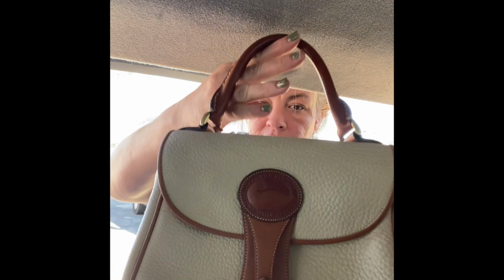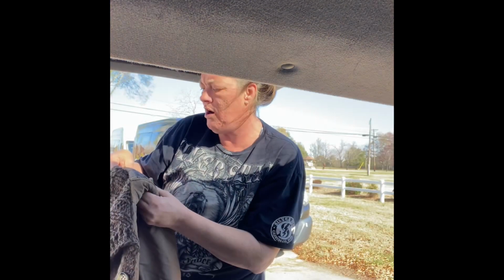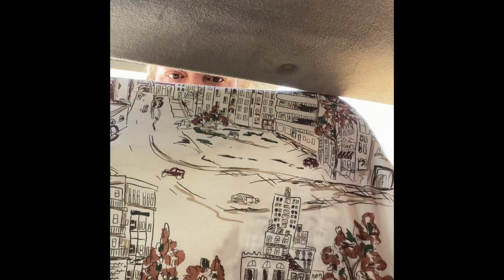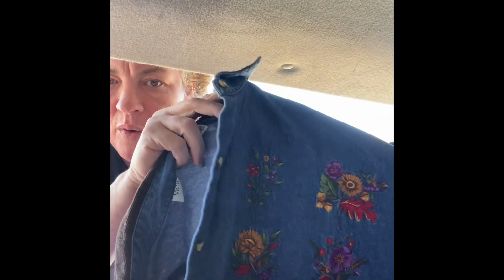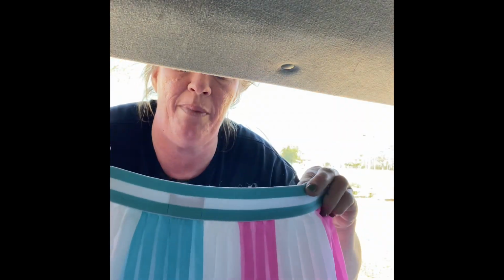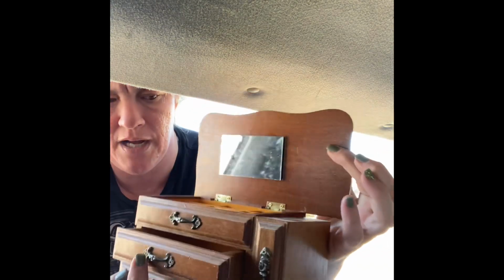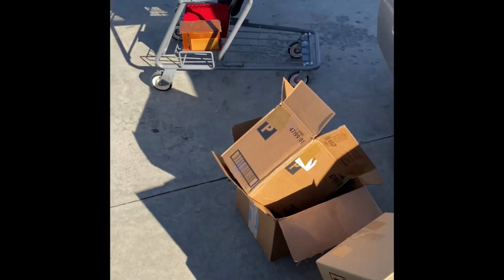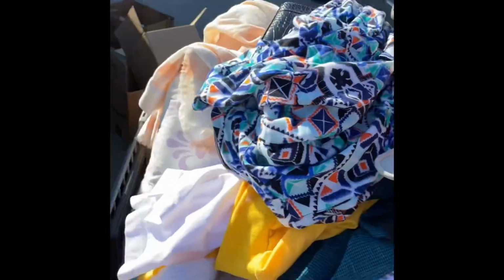Goodies for you!! Personal shopper!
Welcome to Misty's Treasure Chest!
To purchase please read the info below.

You may register to purchase from me at MUST BE REGISTERED BEFORE BIDDING IN A LIVE SALE or purchasing from my prerecorded sales.

Include the following information:
REAL NAME
YOUTUBE NAME
SHIPPING ADDRESS

All participants in live auctions are expected to be polite and respectful. Failure to comply with these guidelines may lead to banning from future auctions (at channel owner's  discretion).

Please be sure you want the item(s) you are bidding on. Ask any questions you may have about items for sale. For example, measurements, sizes, etc.  Failure to resolve invoice may not be allowed to particula participate in future live sales, (owner discretion) may lead to prohibited purchasing from this channel. Changing your mind on items ordered during live sales is not acceptable on this channel.  After one or two occurrences of the above may lead to owner not accepting any further bids.  Ask any questions you may have about items, measurements, etc before purchasing.

Invoices are issued on Wednesday through Friday for all previous weekly sales.  Payment is required within 48 hours of receiving invoice. Invoices not resolved within 48 hours of issue may be cancelled and returned to auction. One or two occurrences of nonpayment may lead to banning of bidding in future auctions.

Items will be shipped as soon as possible (usually within the week of payment being received).  **Billing procedures are subject to change at any time**

Pirate ship is used, calculated shipping charge will be added to items ordered. A small handling fee may apply to purchase. Especially if more than minimal shipping supplies are required. Seller discretion used.

All sales are final.  Items sold are AS IS! Items condition are described to best of seller's ability. Clothing is gently used or NWT (new with tags). Most clothing items have been laundered or steamed prior to live sales. Not all Items have been laundered, especially vintage or fragile clothing. Please be advised if you have any severe allergies, use your best judgement before purchasing. I sell items (including but not limited to) sourced from, thrift, consignment, second hand stores, and garage sales.

Any issues or feedback will be addressed by contacting seller at All communication regarding purchased items should be done via email, NOT In live sales chats. Failure to comply may lead to being blocked by owner of channel.

Bid wins will be called fairly and as accurate as possible. Due to internet issues, lag time etc bid wins will be determined by moderator and channel owner consensus. Please understand this rule. Wins will be called and adhered to based on channel owner discretion.

Participants in live auctions on this channel are assumed to be in compliance with these guidelines.

Misty B.